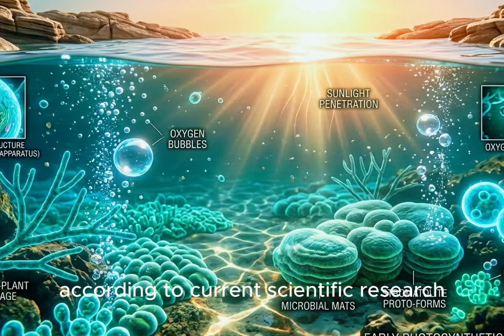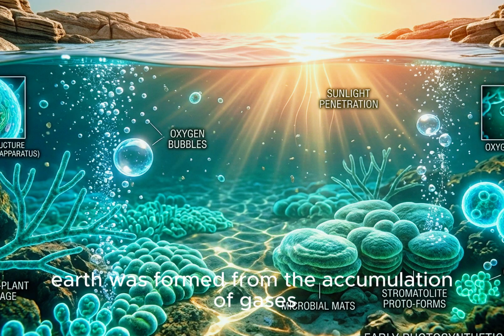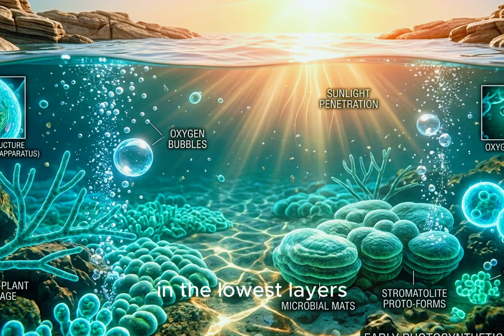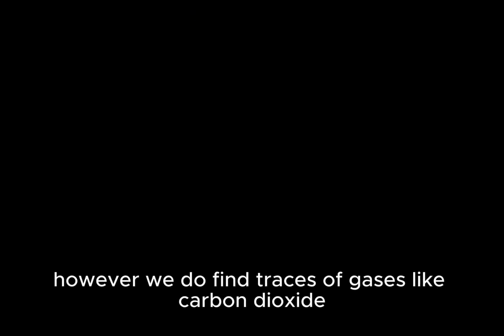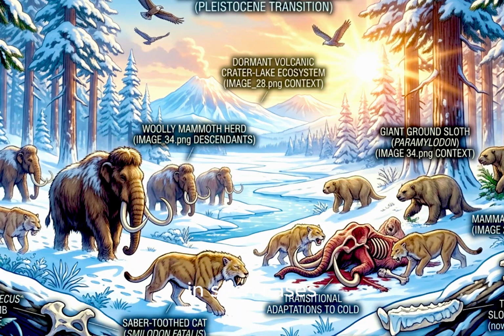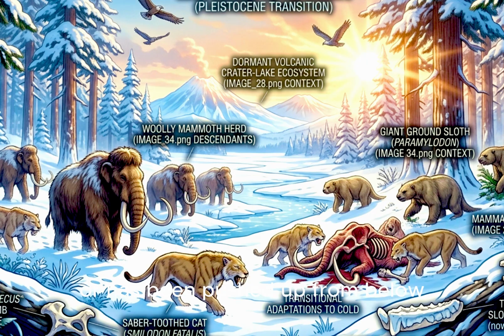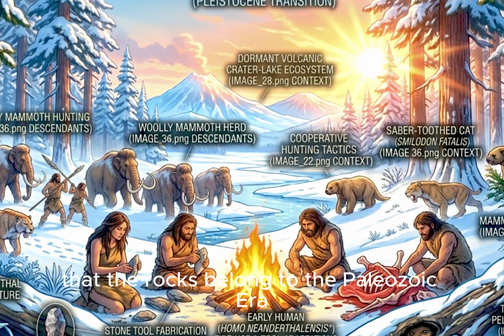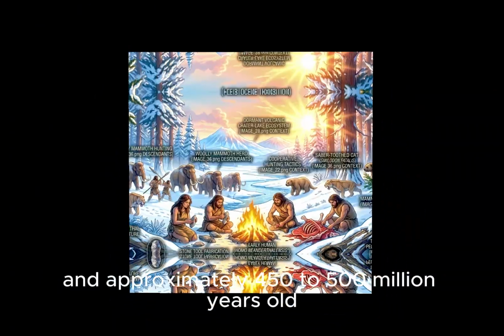From Rocks to Humans: The Real Evidence of Evolution EP 04 | History Uncovered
In this episode of History Uncovered, we dive deep into how fossils reveal the story of life on Earth and prove the theory of evolution. From ancient rock layers to radiometric dating, discover how scientists determine the age of fossils and uncover Earth’s past.
Watch till the end to explore the real evidence behind evolution and the mysteries of missing links.